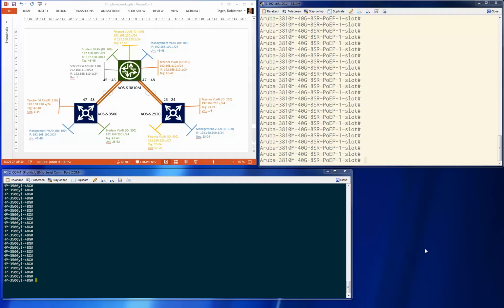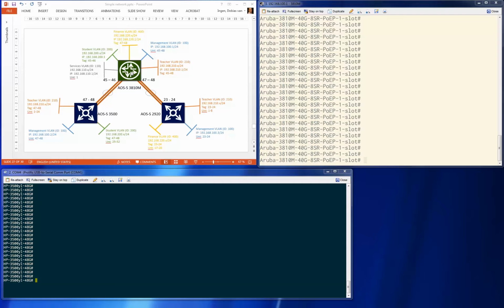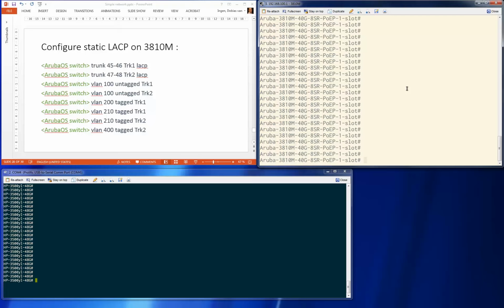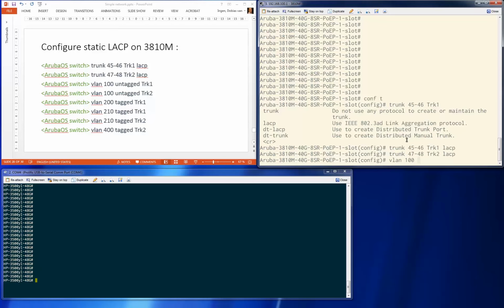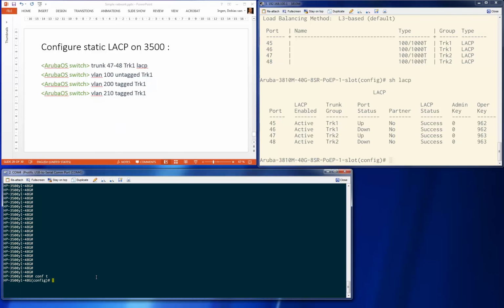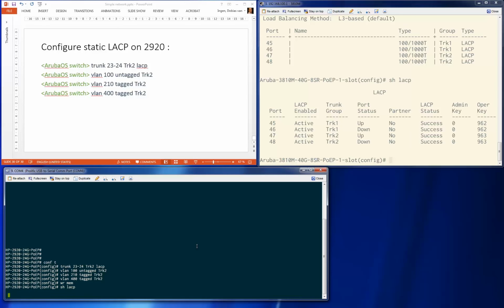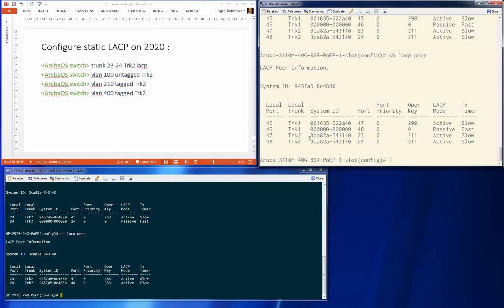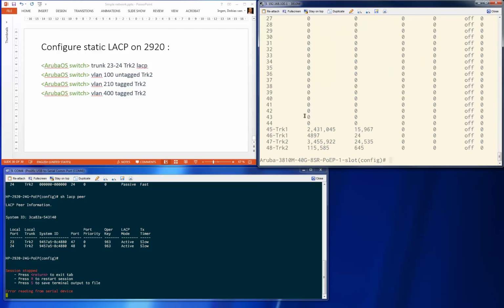AOS Switches Let's Build a Network 8 - LACP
The playlist provides an overview of the AOS Let's Build a Network series. In this video series we are going to build a simple network from scratch. This video will configure LACP within the network infrastructure.